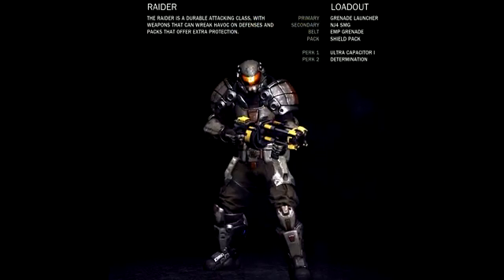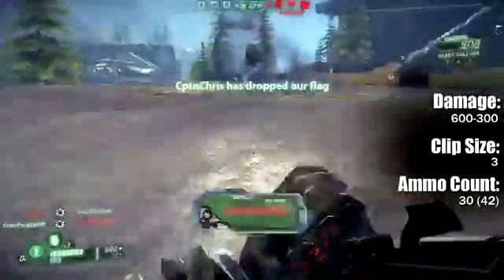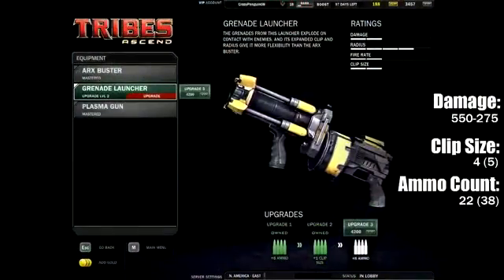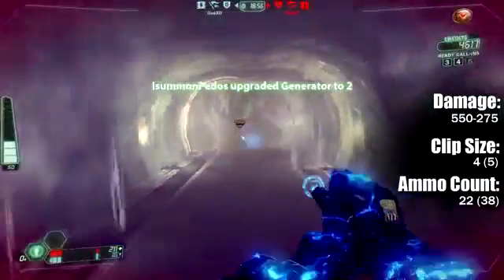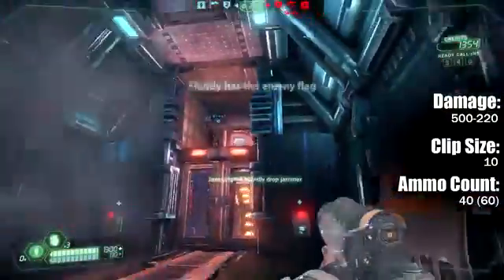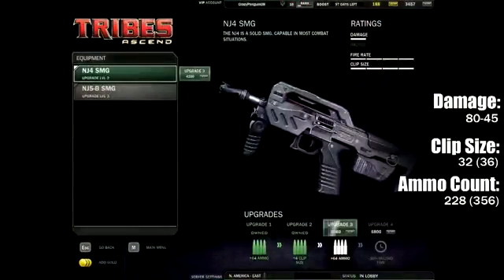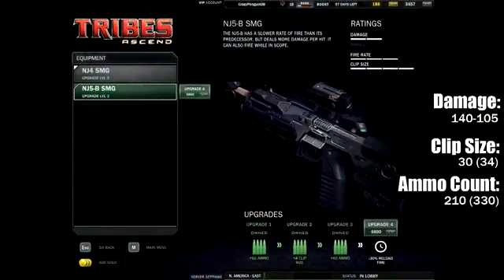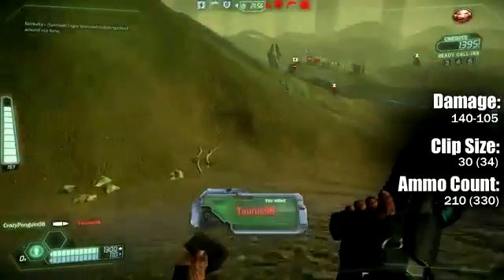Tribes Ascend - Raider Class Overview3783